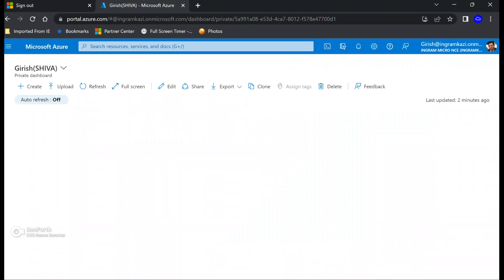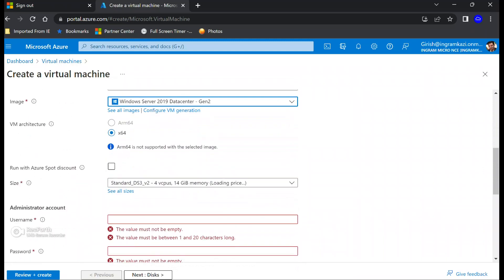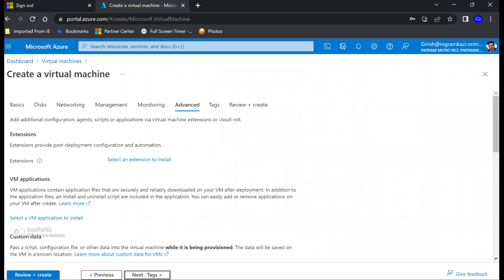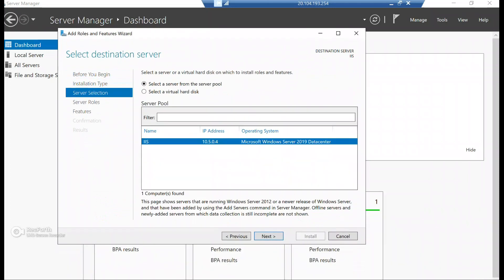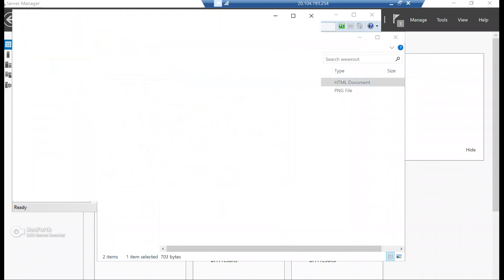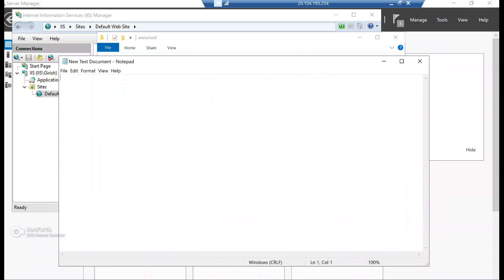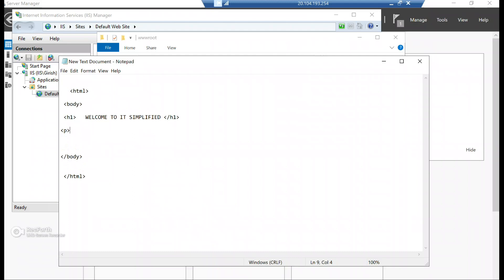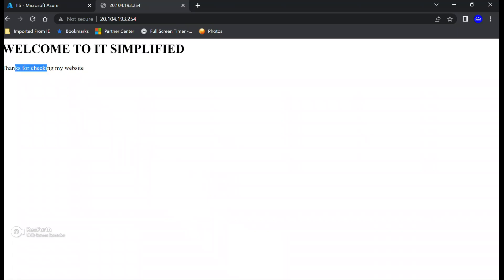IIS Server on azure !!!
How to deploy and configure web server on azure?